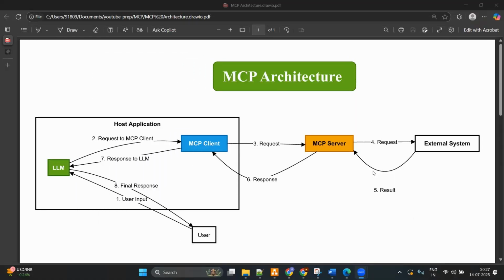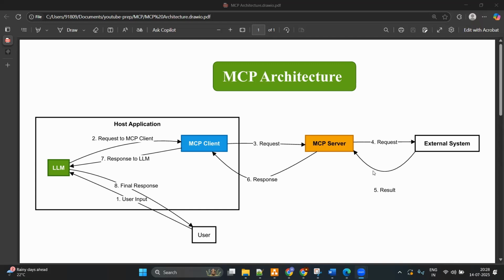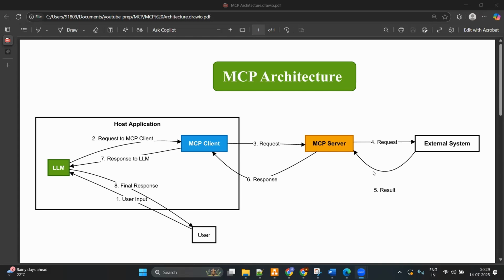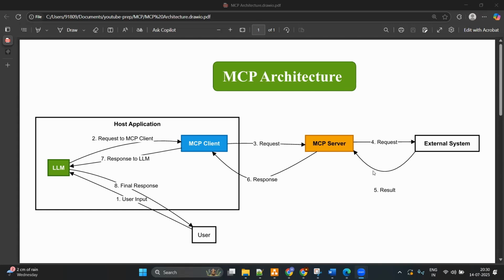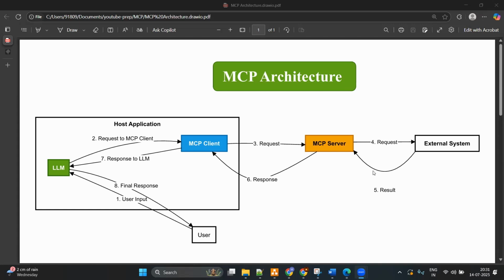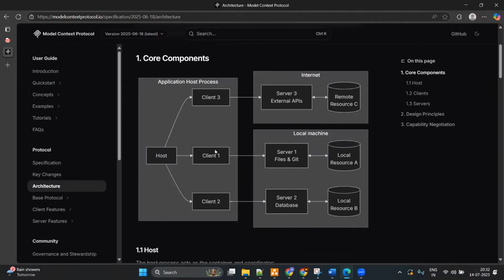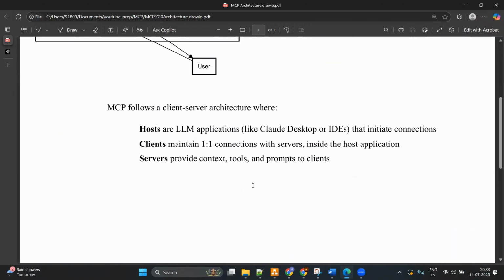MCP Architecture Explained in Simple way | MCP Basics for Beginners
In this video, we break down the Model Context Protocol (MCP) architecture — a powerful framework that enables seamless interaction between Large Language Models (LLMs), Host Applications, MCP Clients, Servers, and External Systems.

Using a clean and clear flowchart, we walk through the entire communication process step-by-step:

1. How the user initiates interaction
2. The LLM's role in interpreting and acting on input
3. How the MCP Client and MCP Server connect to external APIs or databases
4. How responses flow back to the user

Whether you're a developer, AI architect, or just curious about how modern AI tools extend their capabilities, this visual guide will make the MCP workflow easy to understand.

✅ Ideal for anyone working on LLM integration, tool calling, plugin systems, or building intelligent agent frameworks.